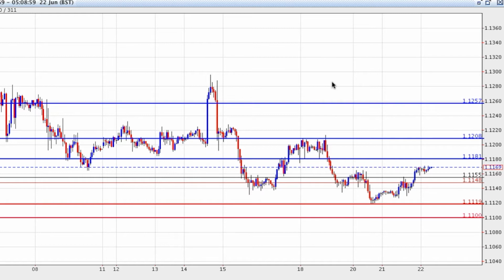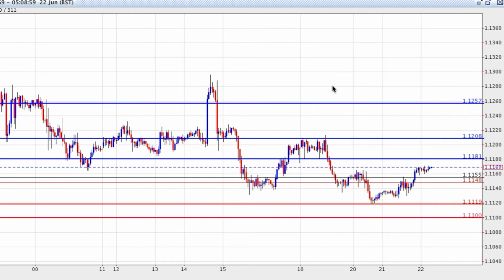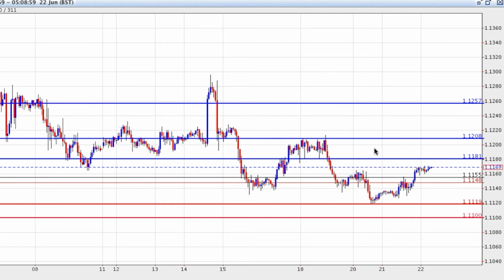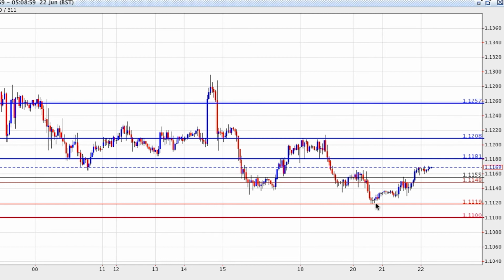Biggest Movers - 22/06/2017